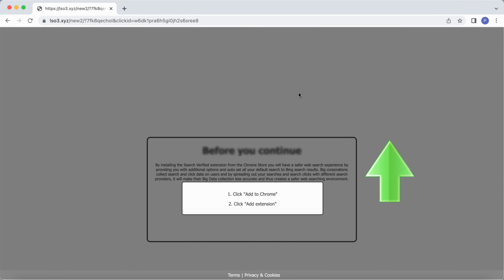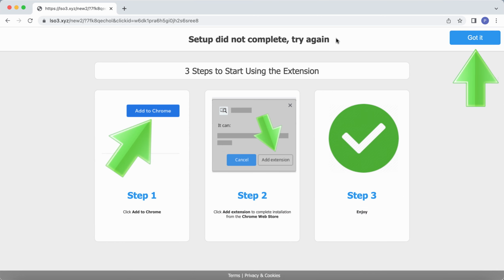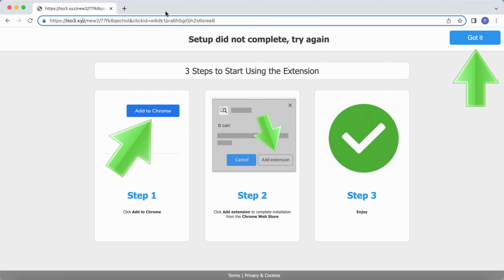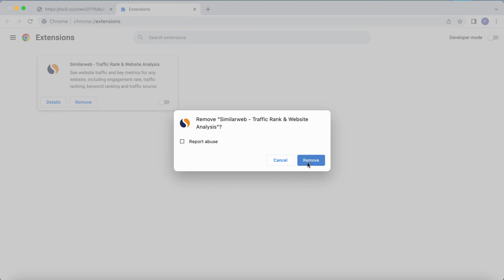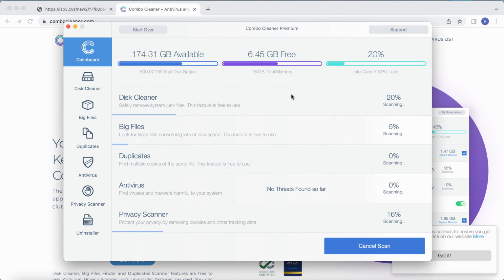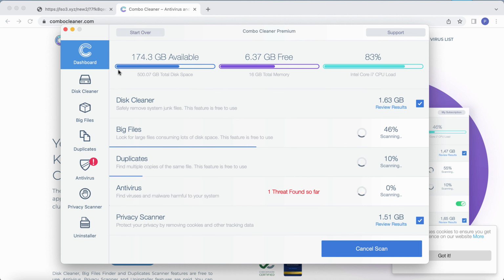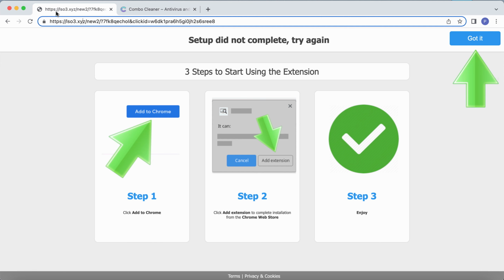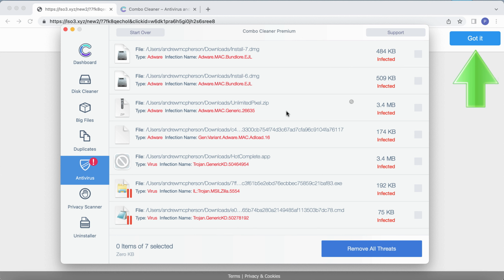Lso3.xyz malicious pop-ups in Chrome - how to remove?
Lso3.xyz is a malicious pop-up attacking Google Chrome. The pop-up tries to make you download and install unwanted browser extensions that may operate as adware or browser hijackers. You should not interact with these deceptive pop-ups. Get rid of them and remove any related unwanted extensions with Combo Cleaner Antivirus or follow the manual guidelines set forth in the video.